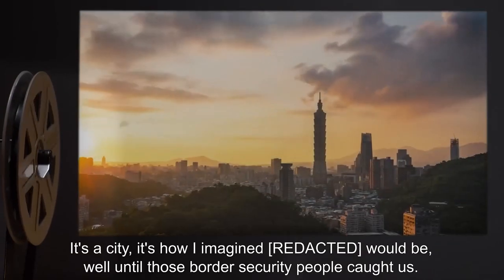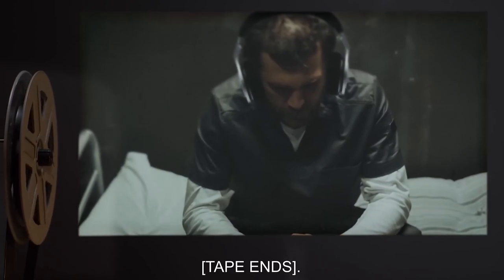SCP Psychic Predators (SCP Orientation Compilation)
This is a selection of some of the Most Dangerous Mind-Invading SCP Anomalies kept in containment by the SCP Foundation.

In this compilation you will see the following SCPs:

00:00:00 SCP-640 is a Euclid Class entity also known as Lucent Beams
00:05:22 SCP-641 is a Safe Class entity also known as The Pacifier
00:10:23 SCP-668 is a Euclid Class entity also known as 13" Chef's Knife
00:24:17 SCP-679 is a Keter Class entity also known as Eyerot
00:28:37 SCP-690 is a Euclid Class entity also known as Joke Bandages
00:34:44 SCP-691 is a Euclid Class entity also known as A Coward's Way Out
00:50:53 SCP-693 is a Euclid Class entity also known as Knotty Stalker
00:58:40 SCP-699 is a Euclid Class entity also known as Mystery Box